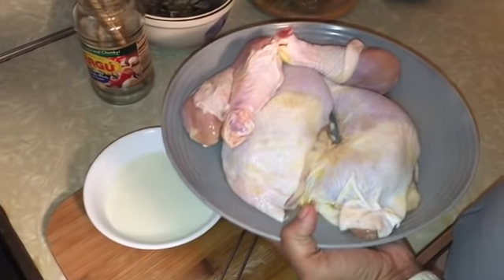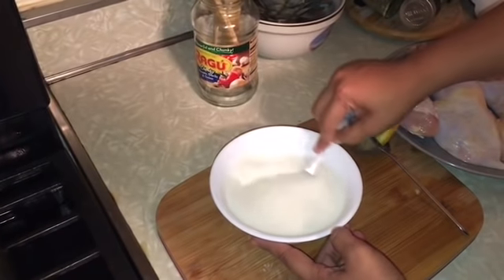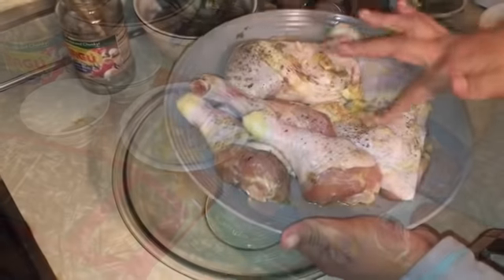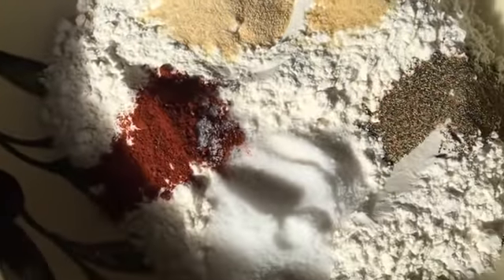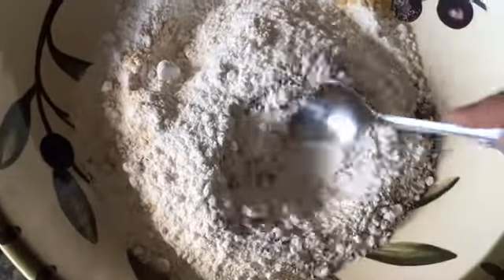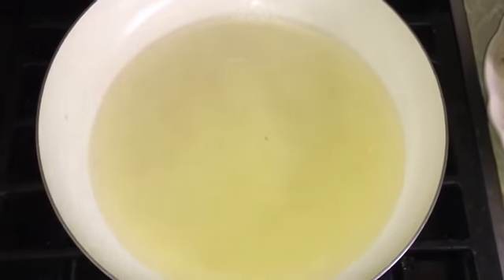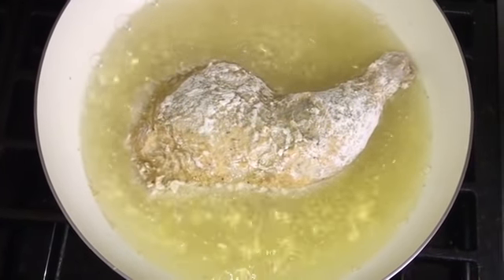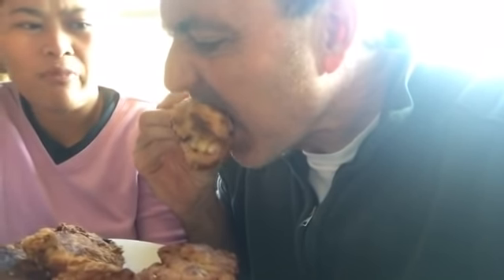How To Cook Dearly's Secret Fried Chicken Full Recipe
This is the best fried chicken in the whole world.

Ingredients:
2 pounds chicken
2 cups all purpose flour
1 tsp paprika
1 tsp black pepper
1 tsp onion powder
1 tsp garlic powder
3 1/2 tsp salt
1/2 large lemon
1 cup milk
4 cloves minced garlic
vegetable oil